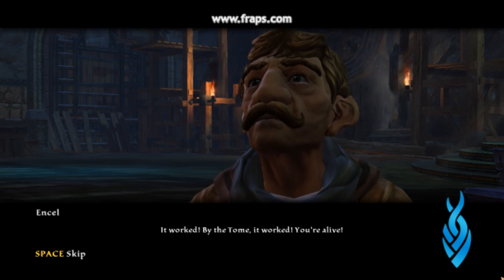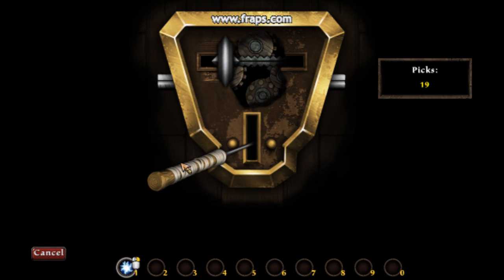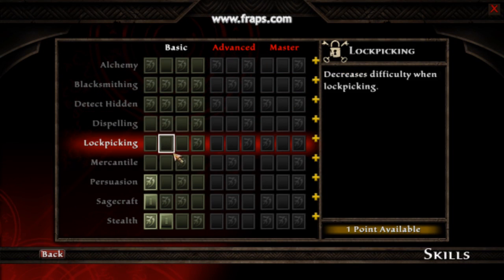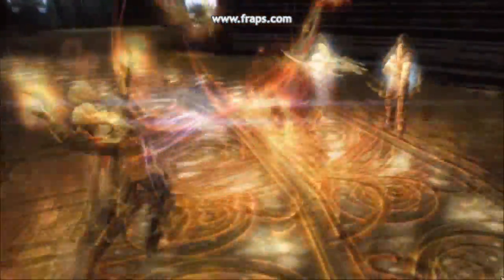Kingdoms of Amalur: Reckoning Preview (Commentary)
[update] There is a bug in the video where it is showing as 8 minutes. The video ends when it goes blank about four minutes in.

Kingdoms of Amalur is the introductory title from 38 Studios, with a massive story written by R.A. Salvatore. I preview the recently released demo, to get an idea of what we can expect from this future MMO developer.